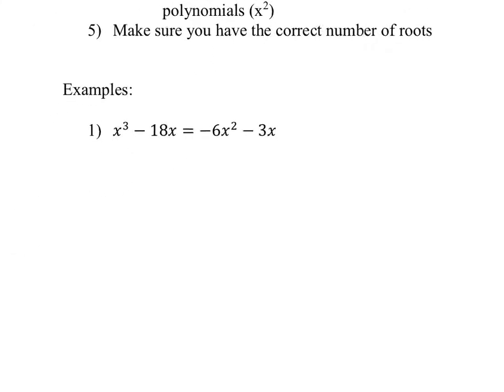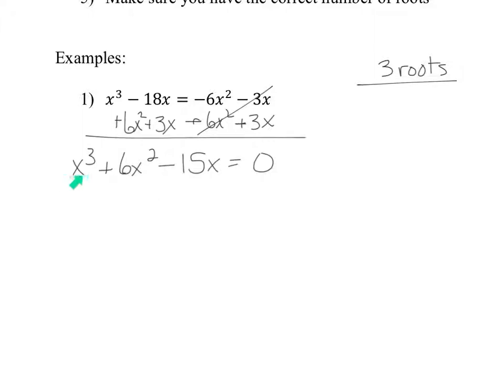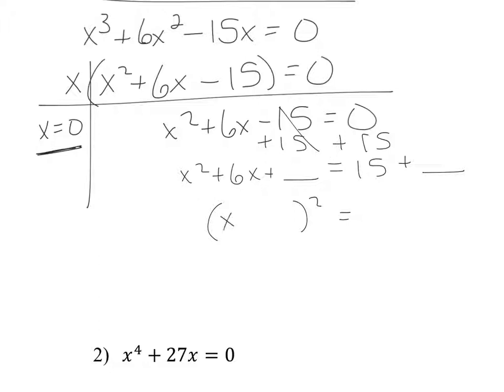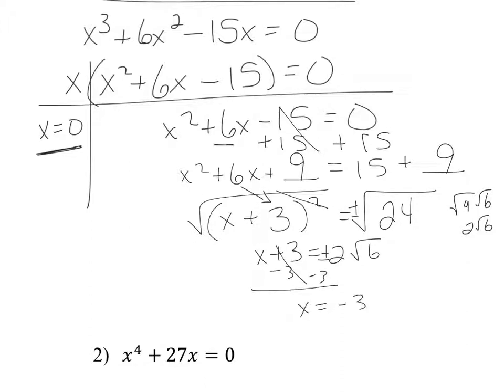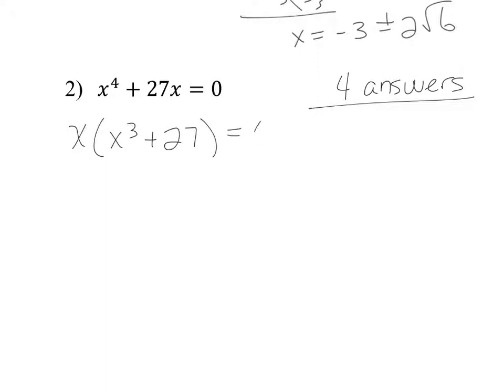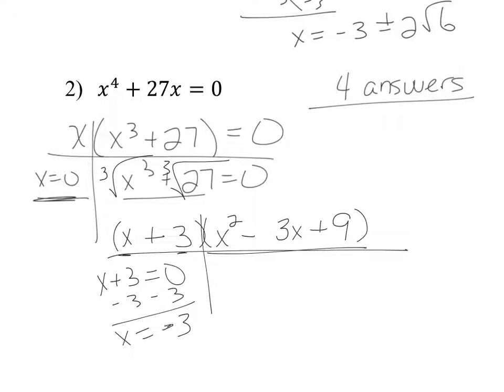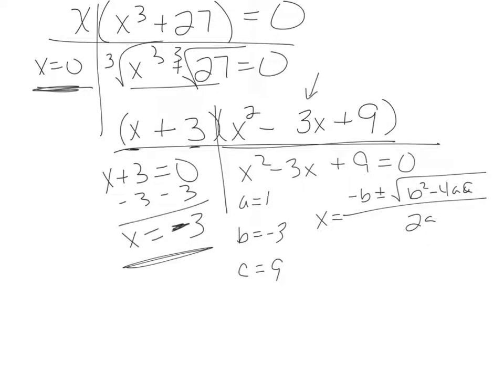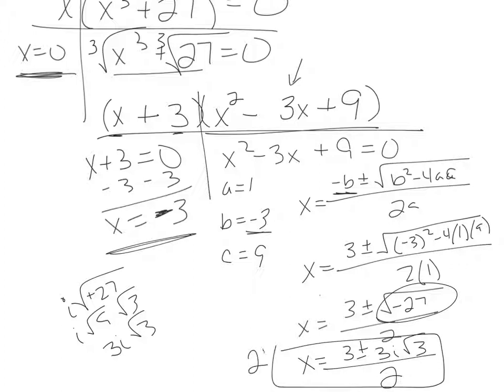4.6 All together now